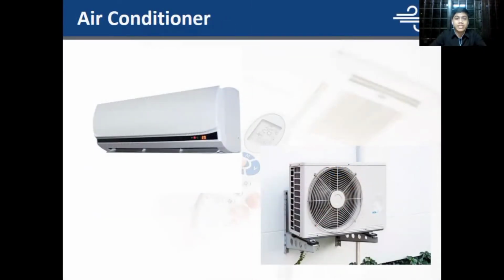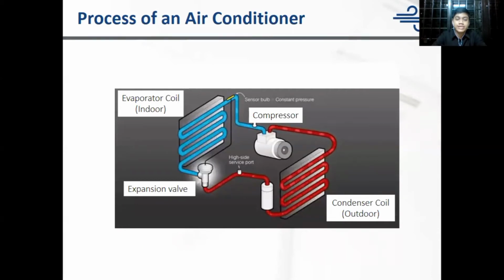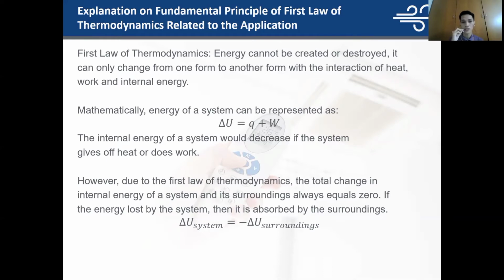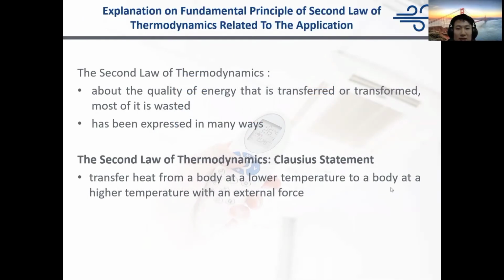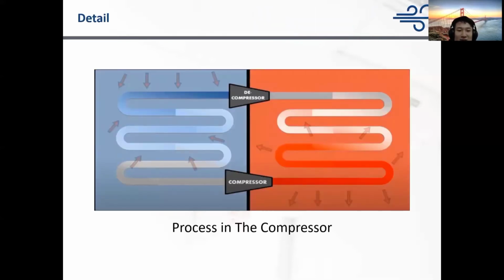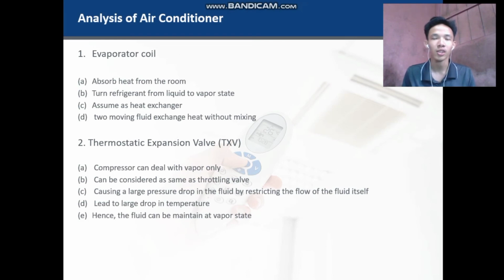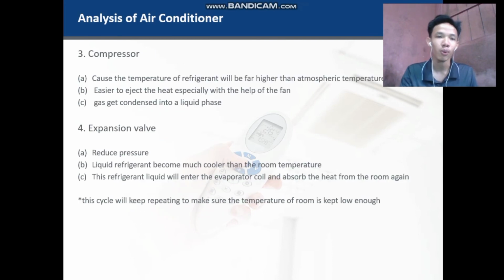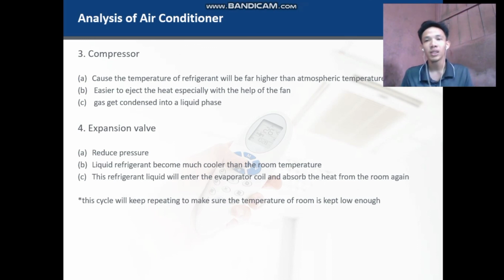EMM3213-3 PROJECT - GROUP 4 (APPLICATION OF THERMODYNAMIC IN AN AIR CONDITIONER)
this is our video presentation (group 4) for thermodynamics 1 project.